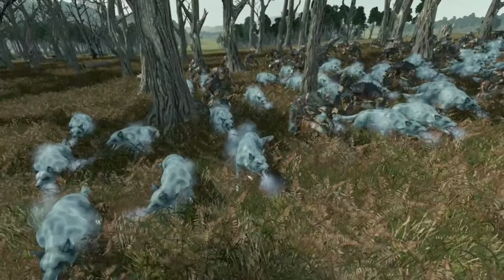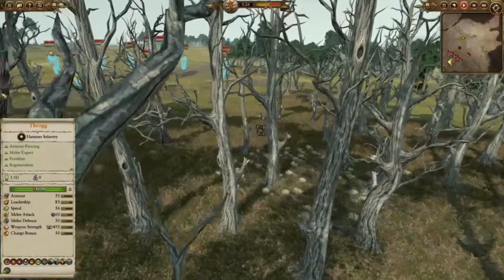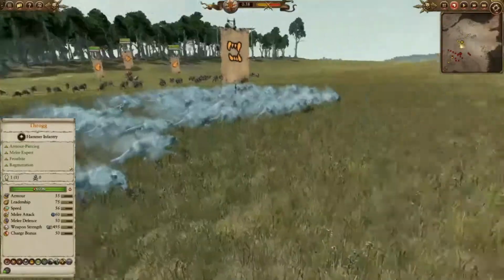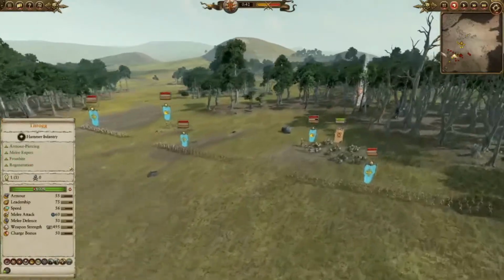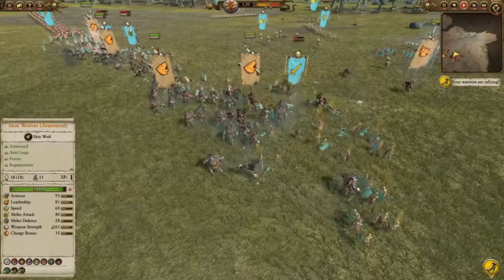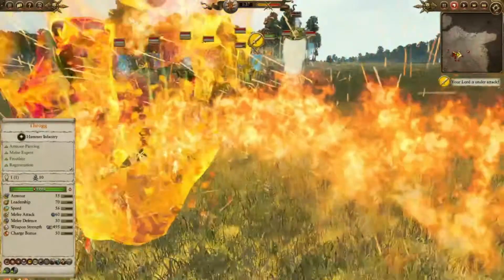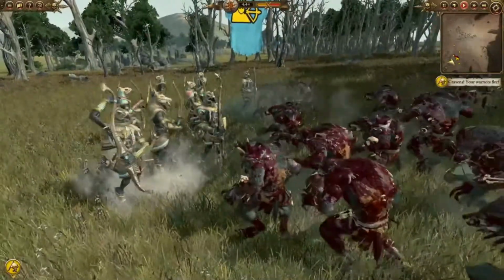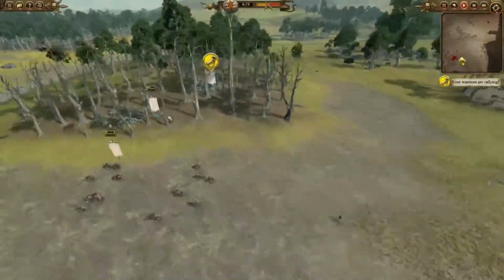WHO'S THAT DOG? Total War Warhammer 2:Tomb Kings VS Norscan Dogs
I let the dogs out against an army of bones.

and my painting Instagram @glassberggaming